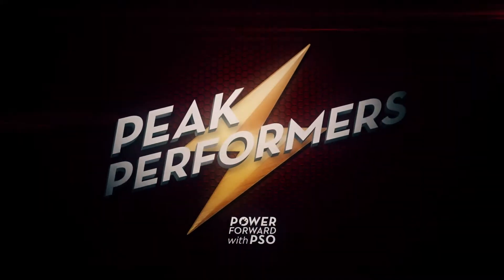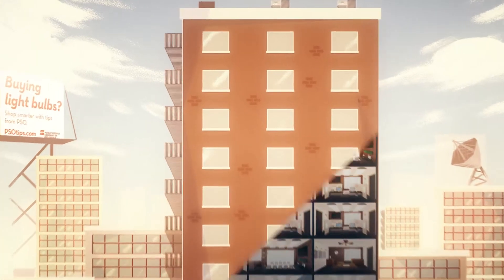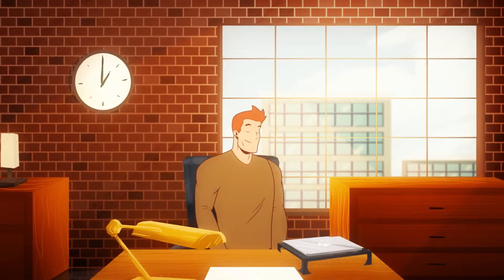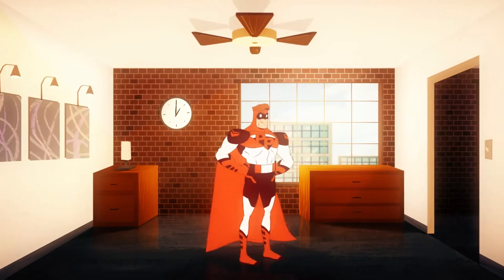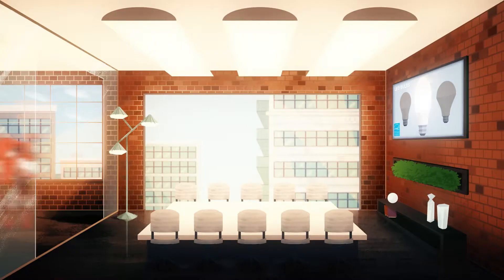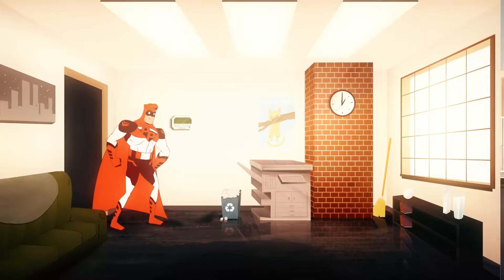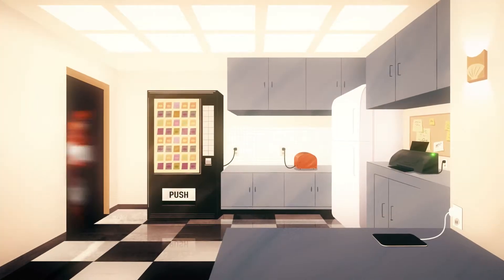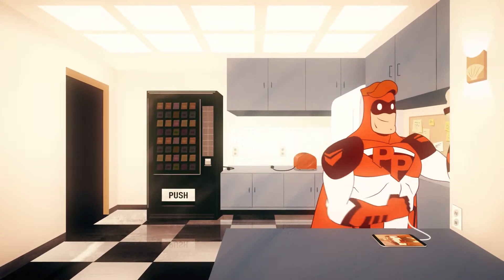Peak Performers Load Reduction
Peak Performers is a power management service that rewards businesses for reducing or shifting electricity use during times of high demand. By joining this elite club, participating businesses earn substantial incentives that go directly to their bottom line. For easy load reduction measures, visit PowerForwardWithPSO.com.